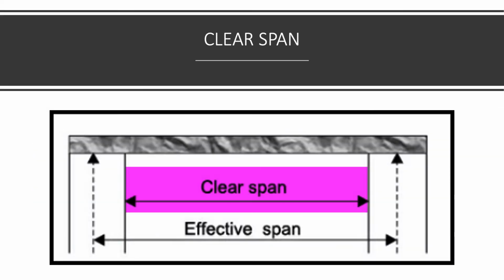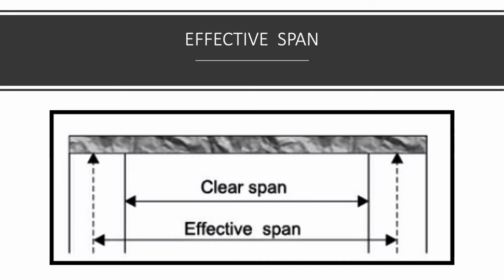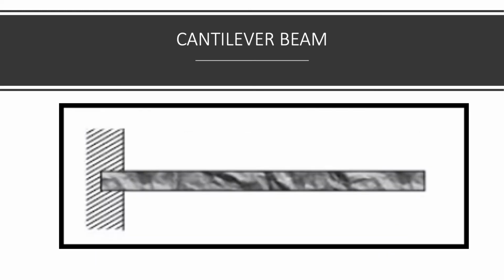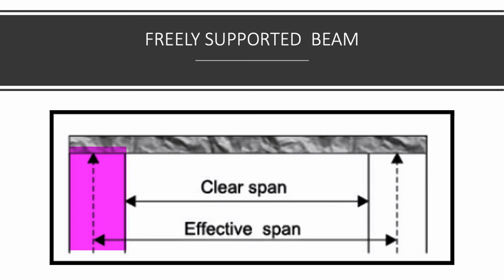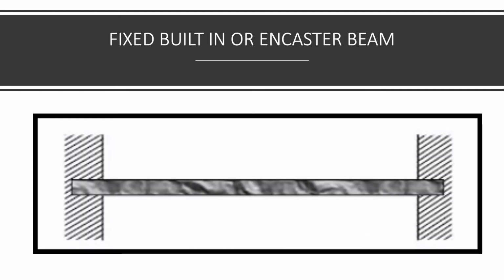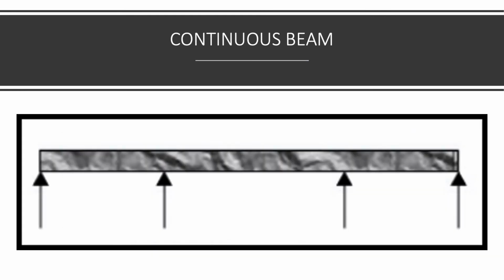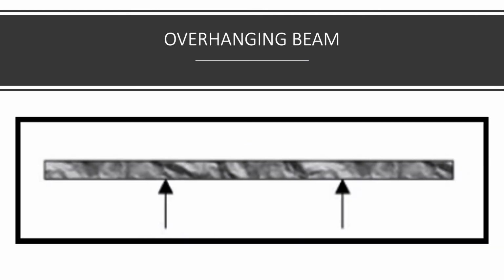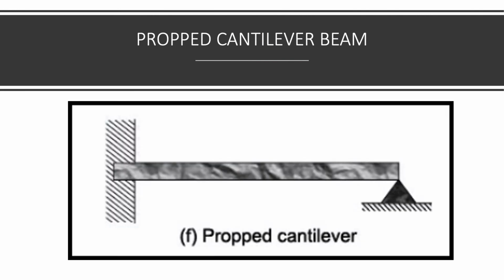Beams | Types of Beams | Civil Engineering | Uses of Beam